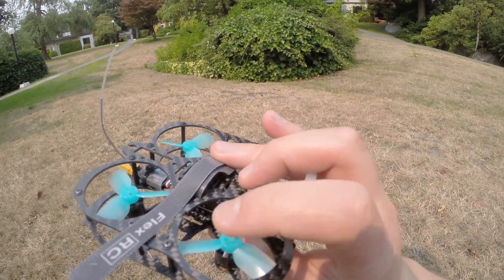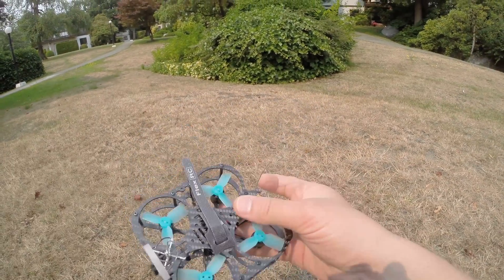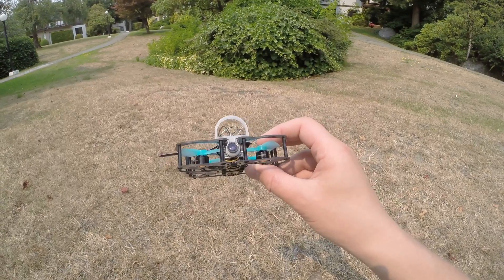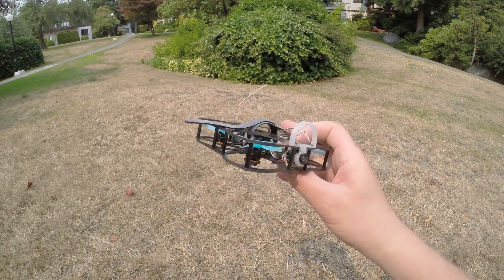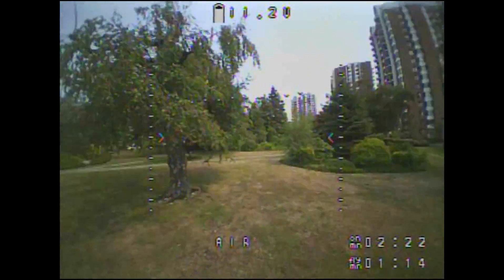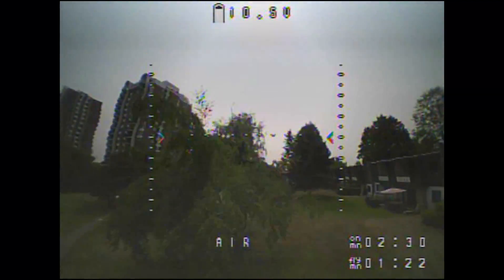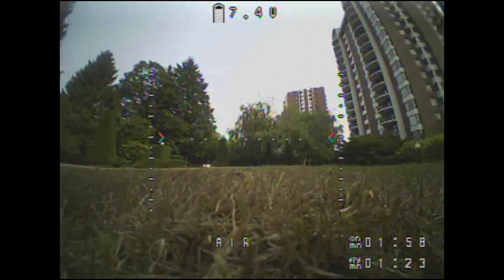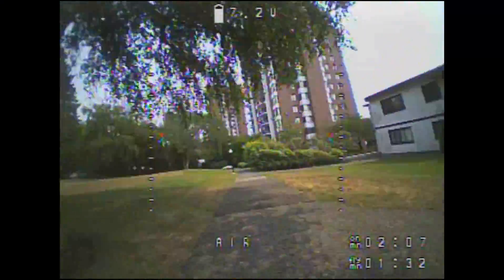FlexRC Mini Owl - Mini Overview and Flight test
Video navigation
0:00 Introduction
0:46 Showing FPV mount
1:45 Showing Receiver
2:12 Showing motors
2:54 FPV video on 3s
4:42 FPV video on 2s
6:25 Final words